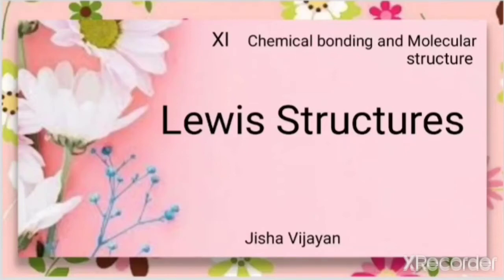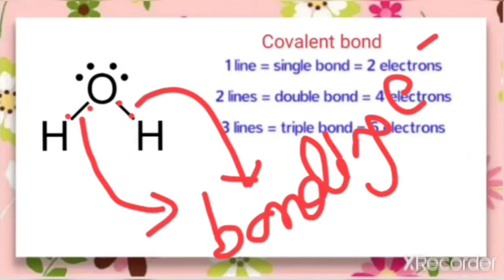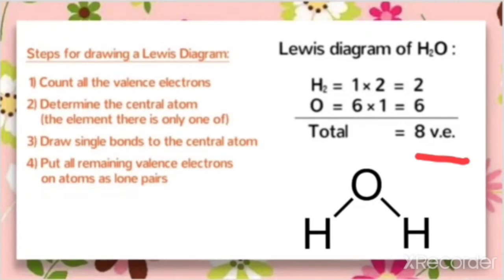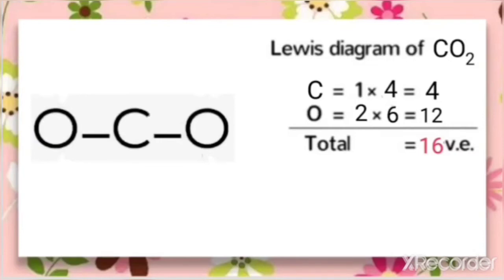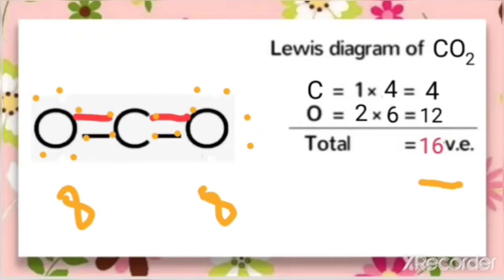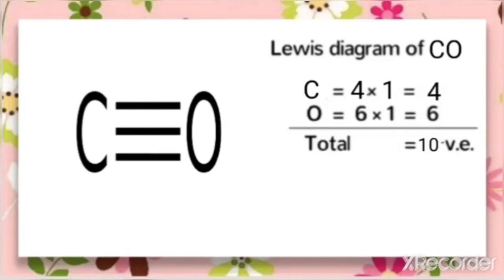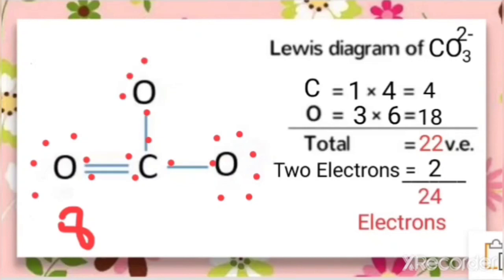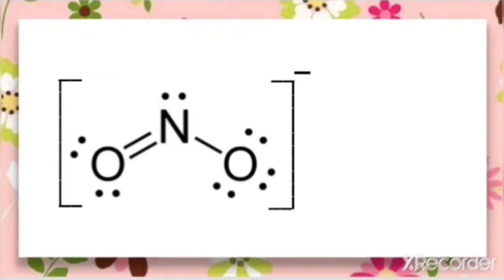11 Lewis Structures